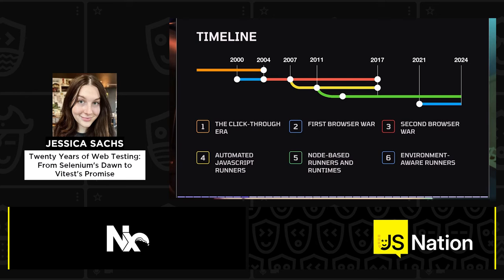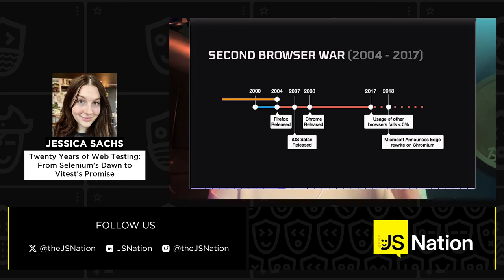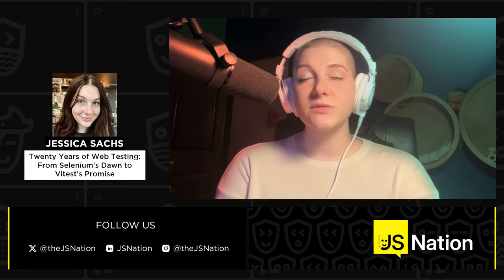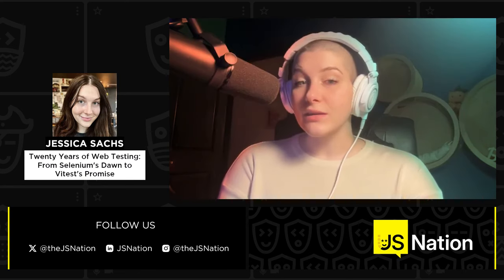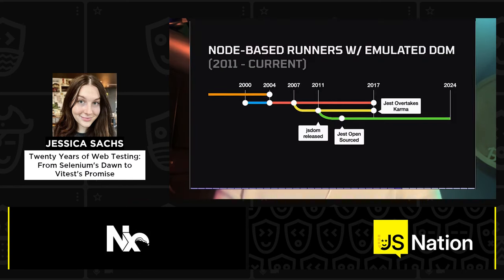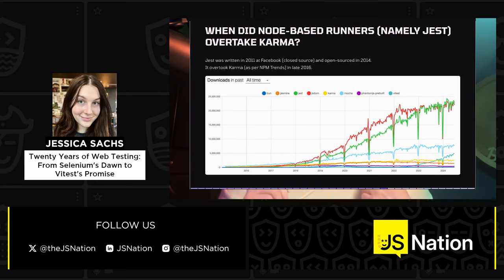20 Years of Web Testing: From Selenium's Dawn to Vitest's Promise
Talk: Jessica Sachs – Twenty Years of Web Testing From Selenium's Dawn to Vitest's Promise, JSNation US 2024

Tired of keeping up with the latest JavaScript test runners? You're not alone. Let's take a journey from the days of Selenium (//div[@class='nightmare']) to the refreshing simplicity of Vitest. Through conversations with framework creators and battle-scarred developers, we'll explore why we keep reinventing testing tools—and why that's not always a bad thing. You'll learn when to jump on new testing trends, when to stick with what works, and why sometimes the best choice is just clicking through your app like it's 1999. Perfect for anyone who's ever wondered 'Do we really need another test runner?' (Spoiler: Sometimes we do.)

Timestamps:

00:00 Intro
00:28 The Last 20 Years of Web Testing
02:14 Browser Test Runners and Motivations
04:38 The Rise and Impact of Karma
07:16 The Impact and Success of Karma
08:26 The Rise of Node-based Test Runners
11:10 Challenges Faced by Jest
13:30 The Shift Towards Environment Aware Runners
16:19 The Future of Test Tooling and AI
17:22 The Implications of AI on Test Tooling